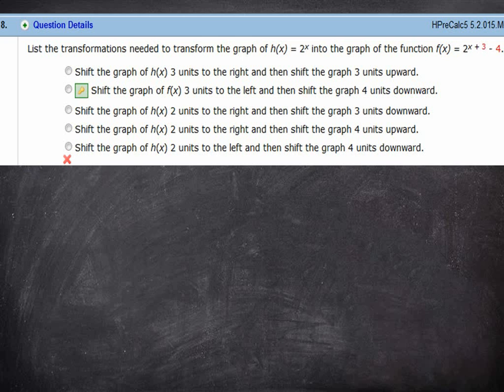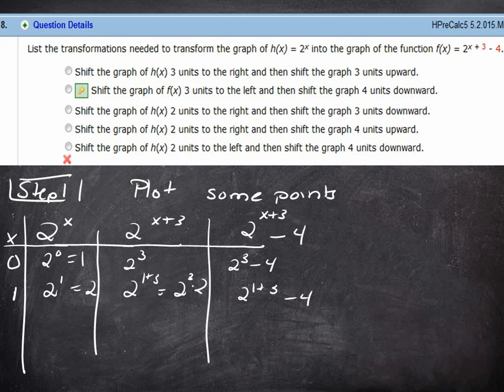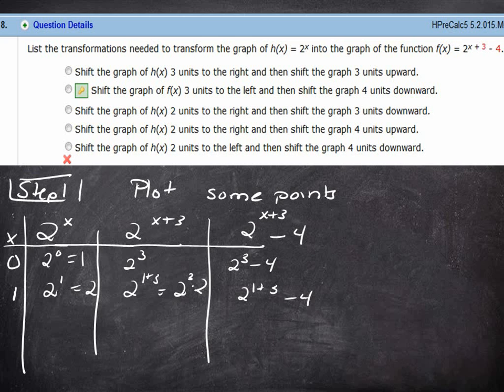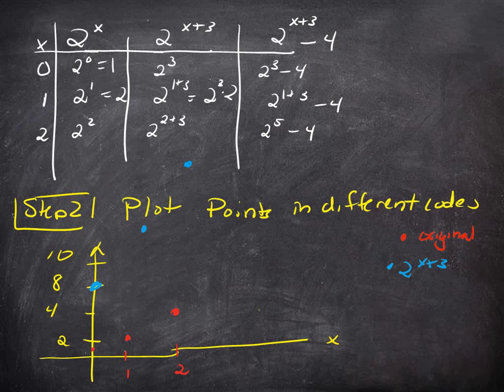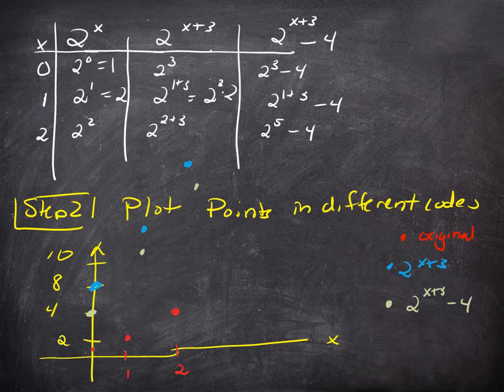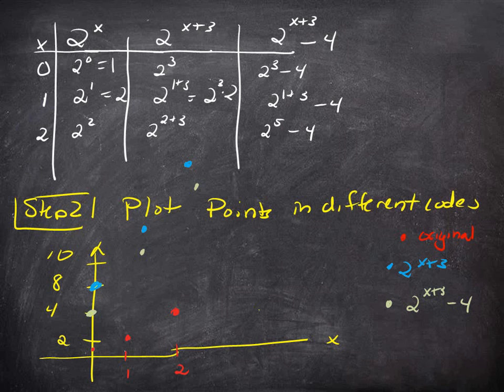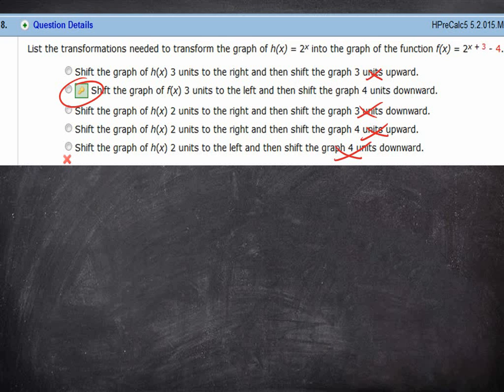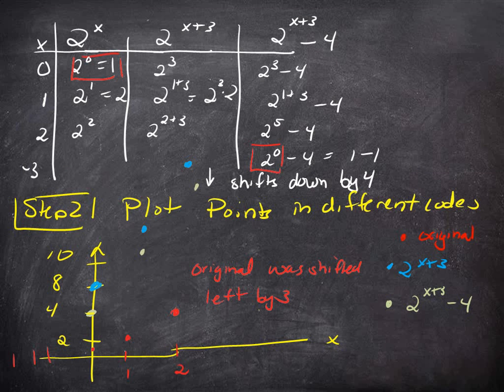PreCalculus 2 23 Webassign Graph Shifting problem